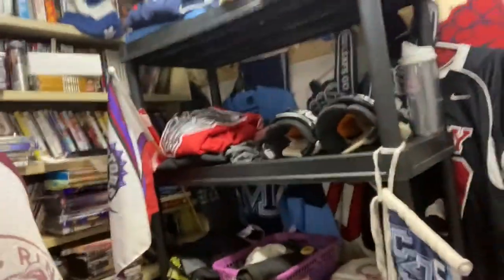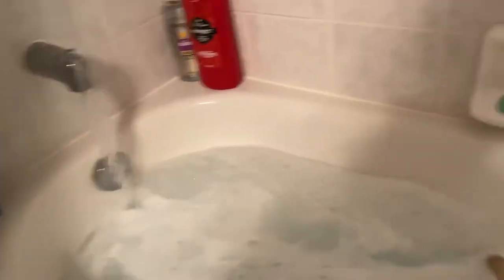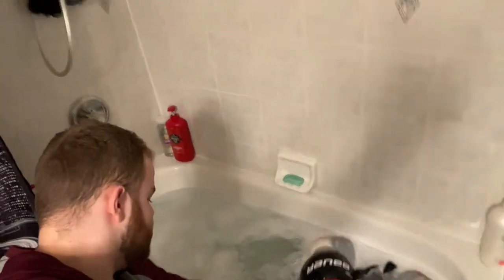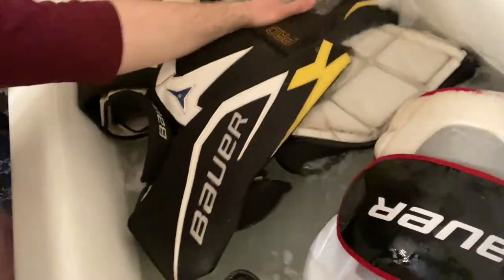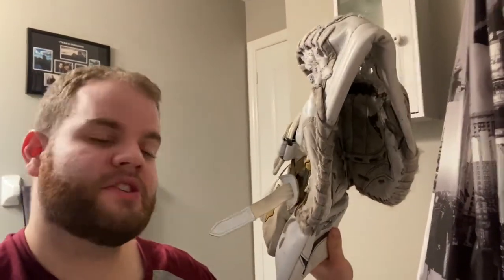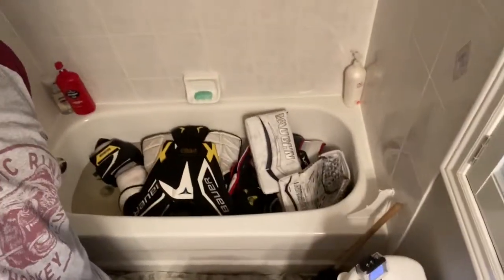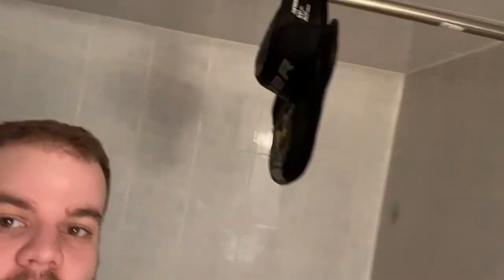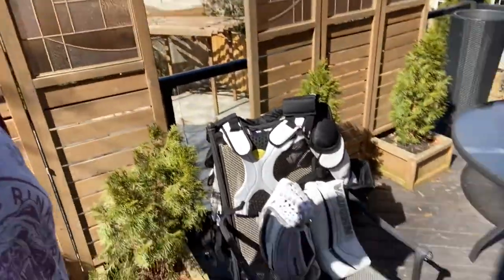How To Clean Hockey Equipment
Also, The camera that looks like a Go Pro but isn't a Go Pro didn't save any footage so that's that.

Hockey especially goalie equipment smells after a lot of use and with COVID 19 shutting hockey down, Its time to wash some of my gear. I take you through washing my Catcher and Blocker, both knee pads, my neck guard and my chest protector. Enjoy.